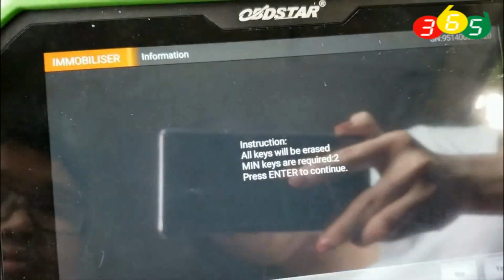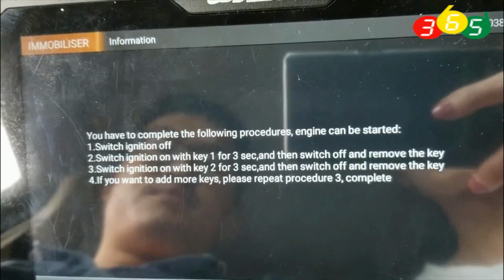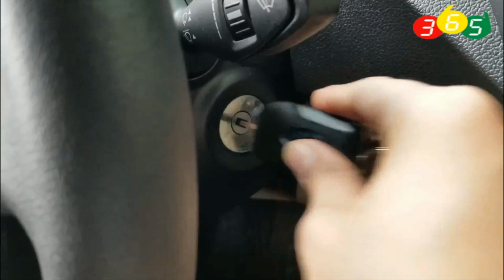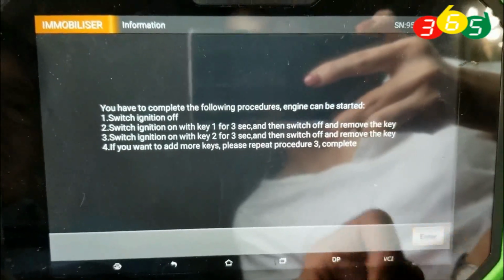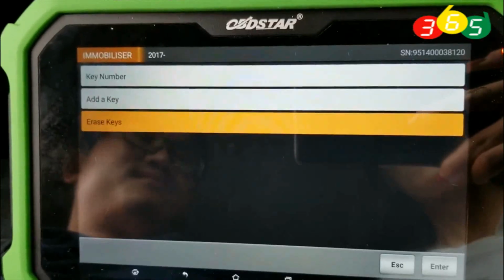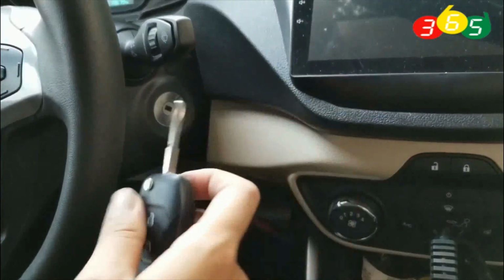OBDSTAR X300 DP Plus Program 2018 Ford Escort All Keys Lost -obdii365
Program 2018 Ford Escort All Keys Lost with ODBSTAR X300 DP Plus/key master dp plus